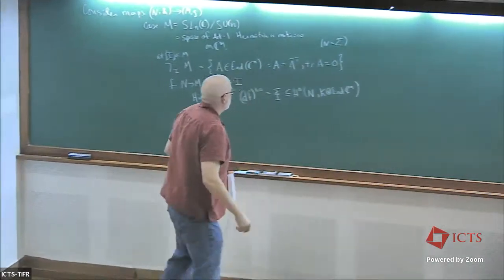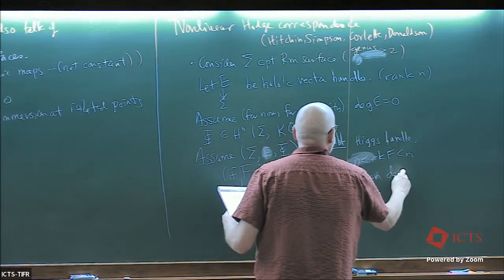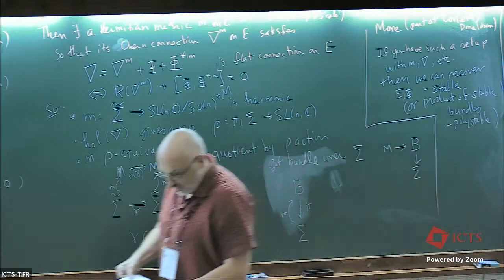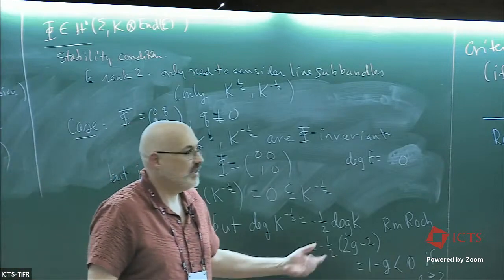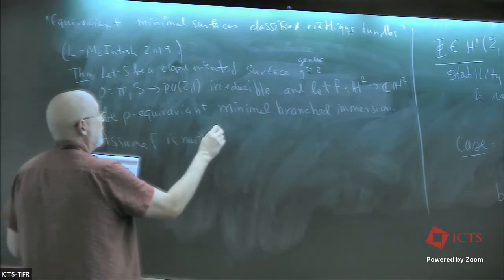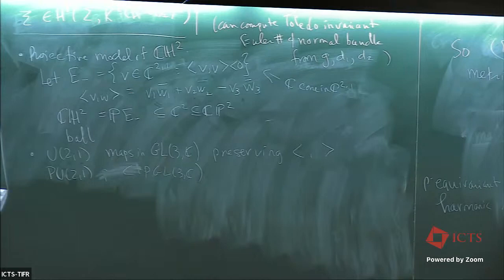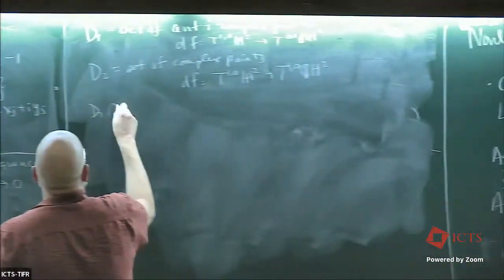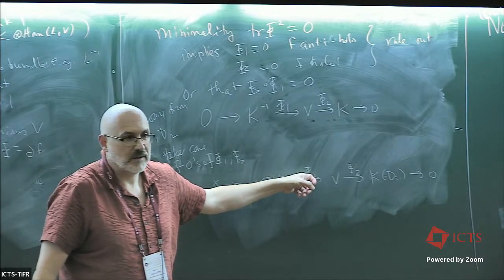Equivariant Minimal Surfaces in the Symmetric Spaces via Higgs Bundles (Lecture 2) by John Loftin